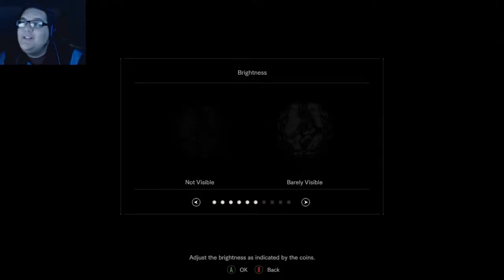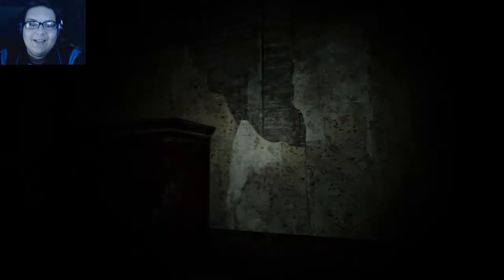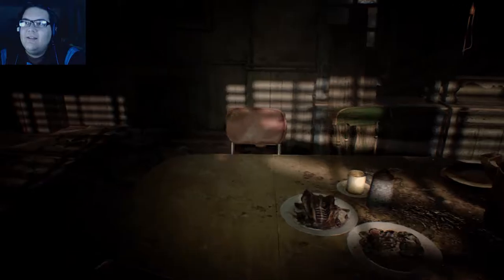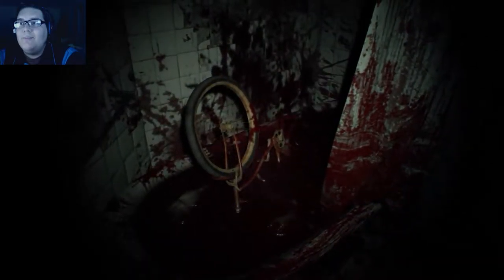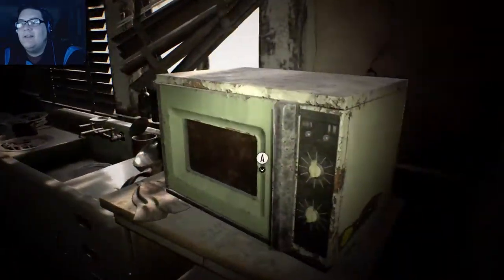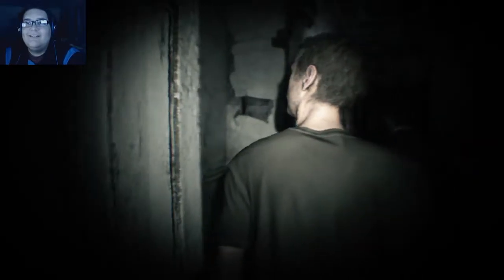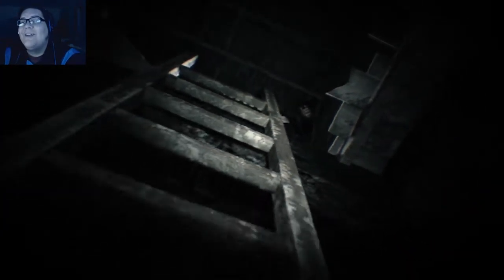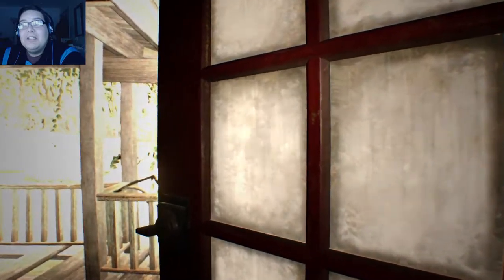Resident Evil | What Is this nasty place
Today marks something new! A different video, but that's a good thing. It doesn't mean my original content is going to disappear, or seize to be made! It just means you guys get to look forward to different games!
This time i adventure through a disgustingly terrifying house, in search of escape. Theres only one problem, im not alone!

Thanks to Velosify for getting me an intro

If you'd like to support future content of mine and help me grow as a youtube channel feel free to donate.

Any money donated will be strictly used for my channel
Thanks!!!